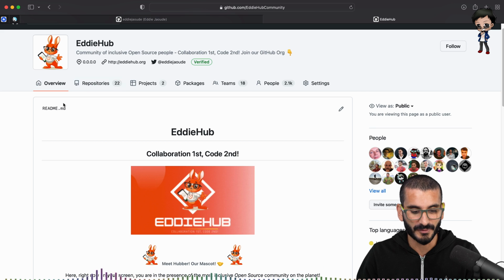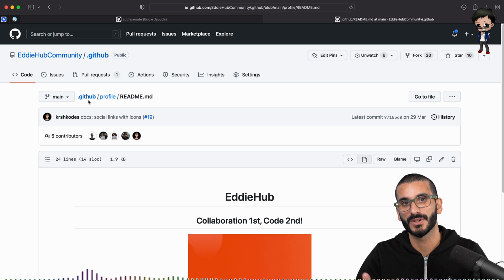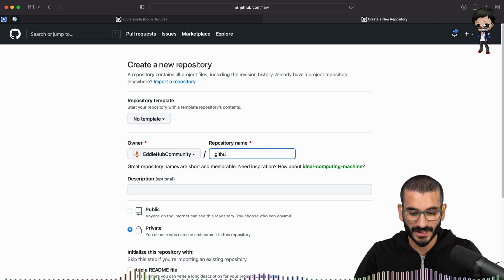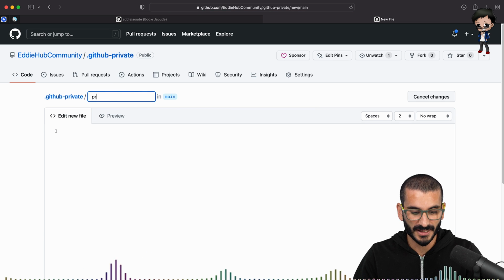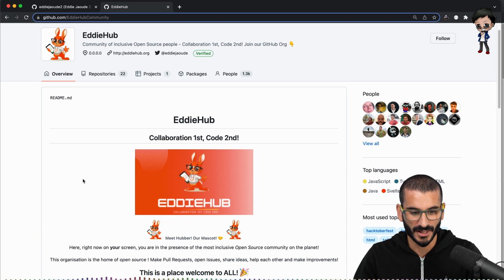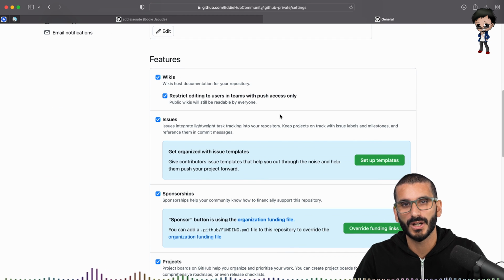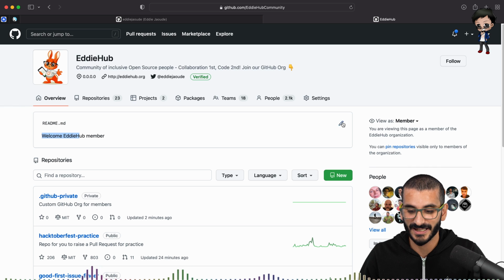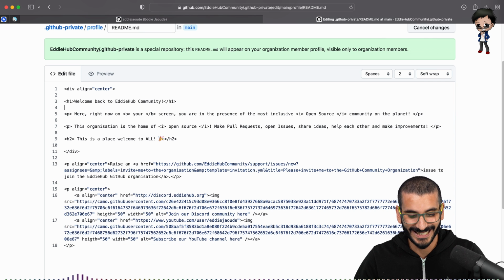GITHUB Organisation customise for members and non members (OPEN SOURCE)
Show a different customised GitHub Organisation page for members and non members, join our inclusive Open Source GitHub Org